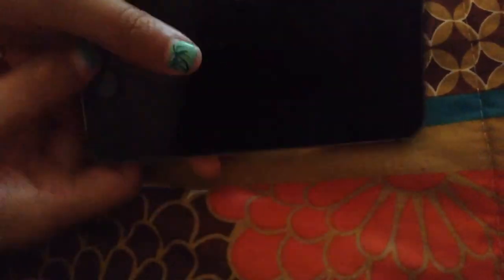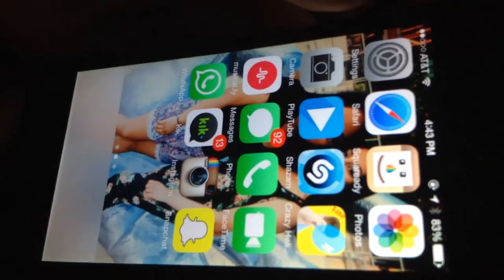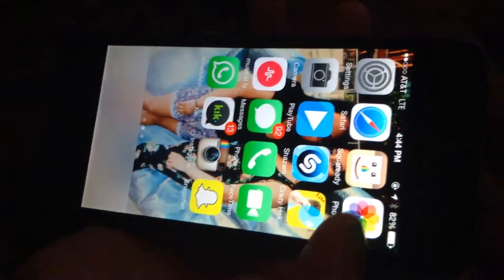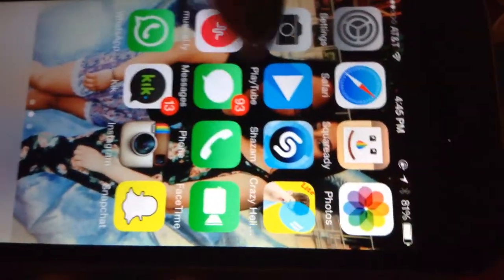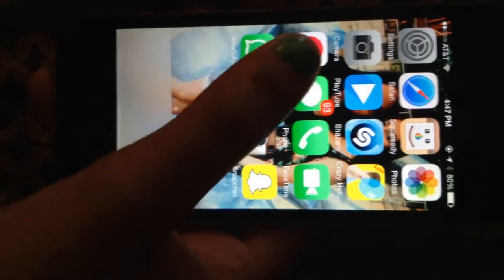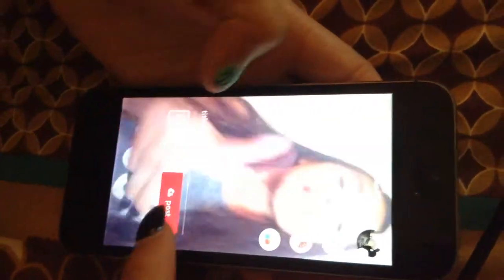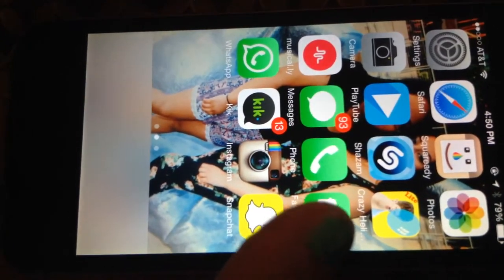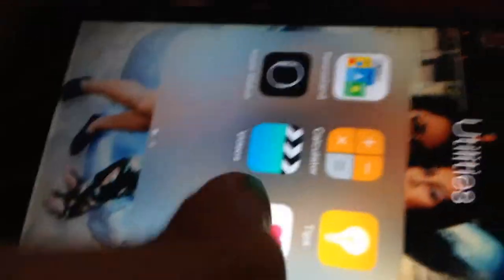1video what is on my phone 5s